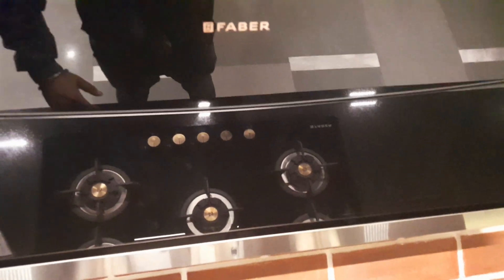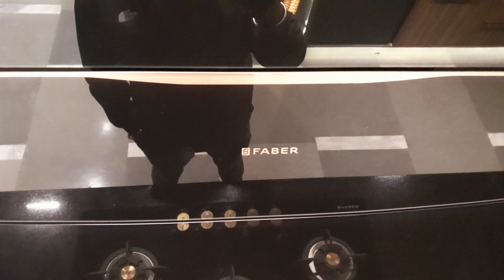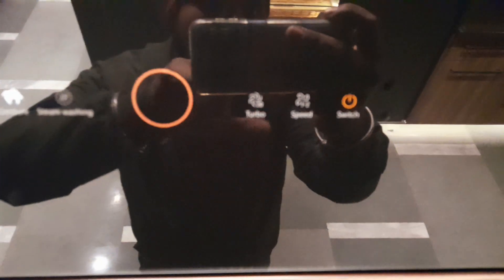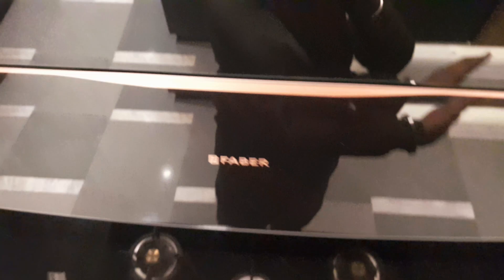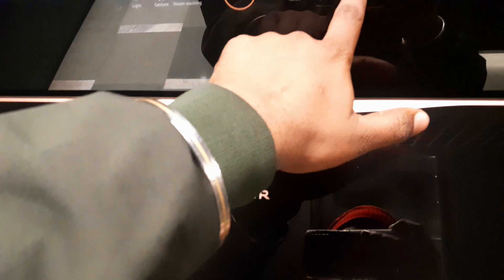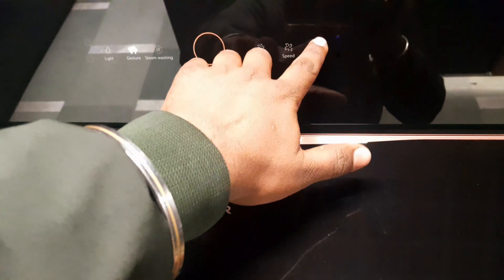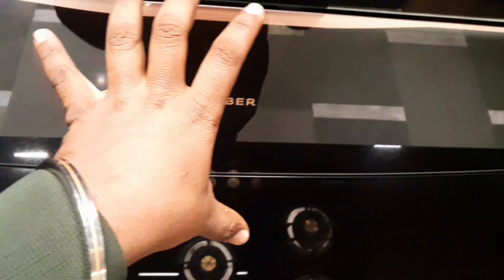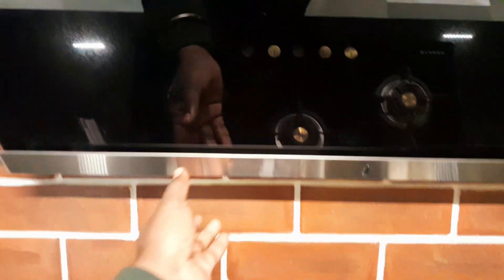Yaarsu faber chimneys in Uttarakhand Dehradun